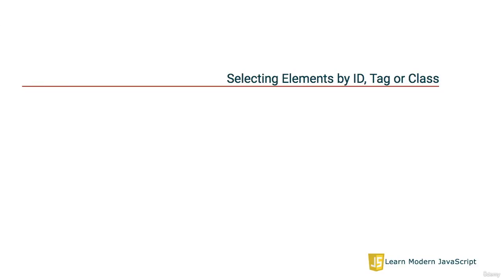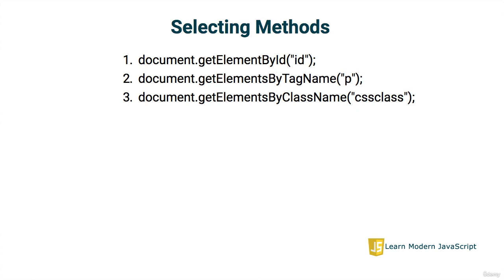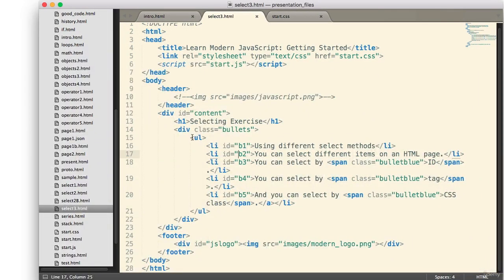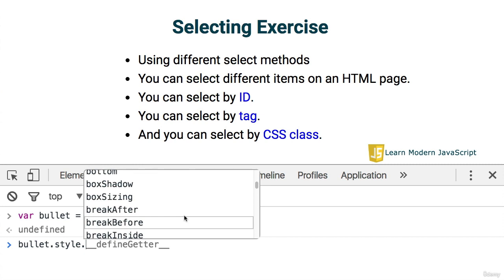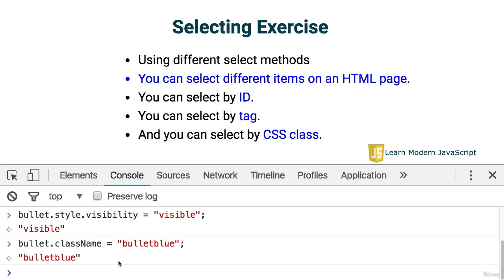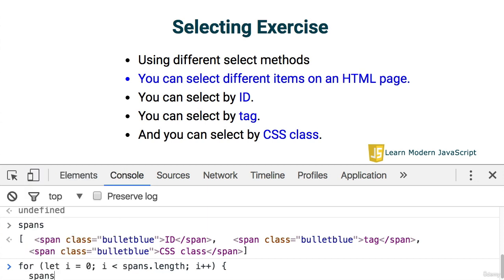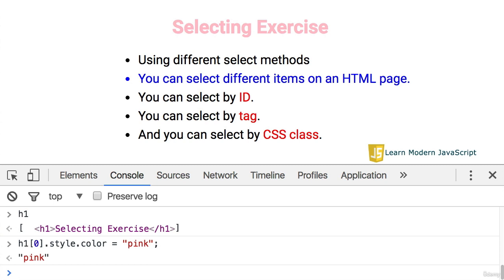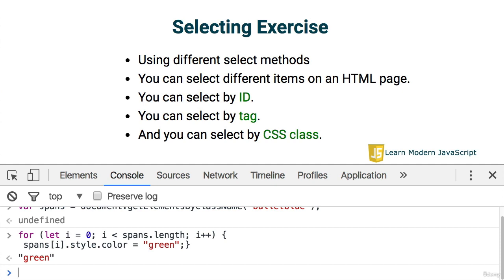JavaScript Critical Parts 1505 Selecting DOM Elements by ID, Tag or Class